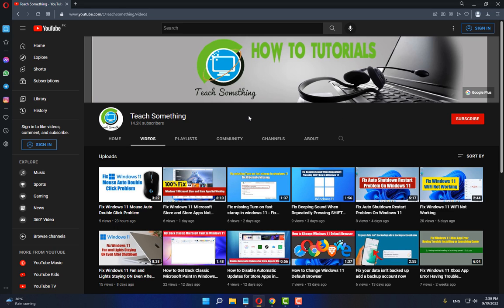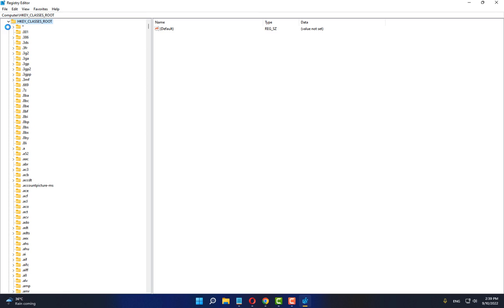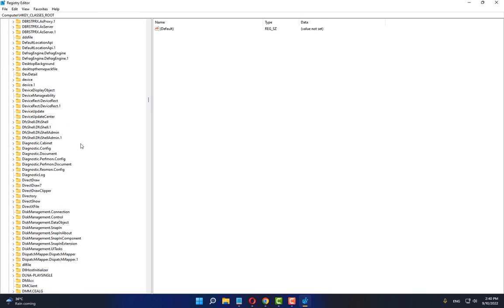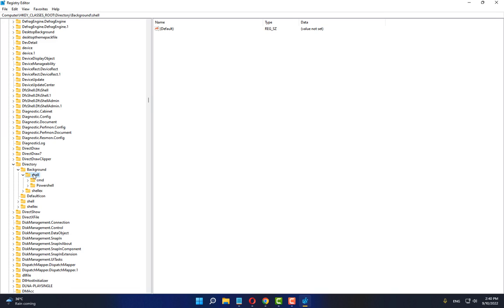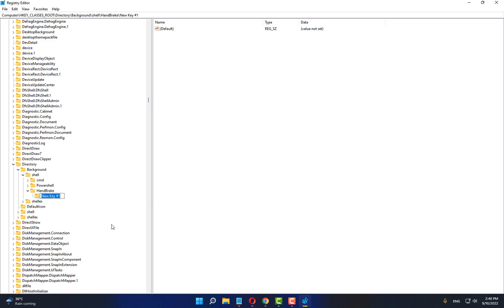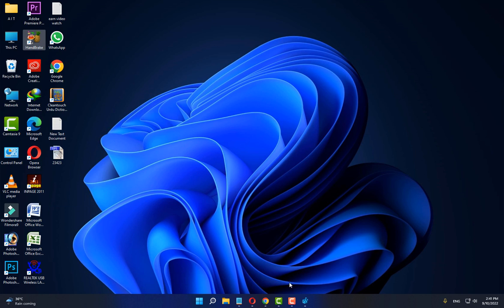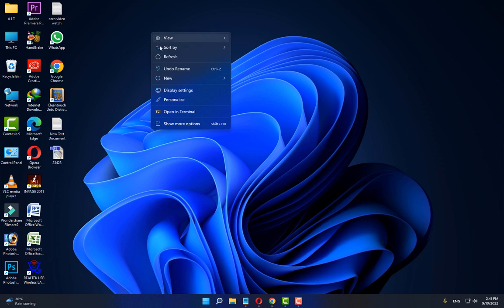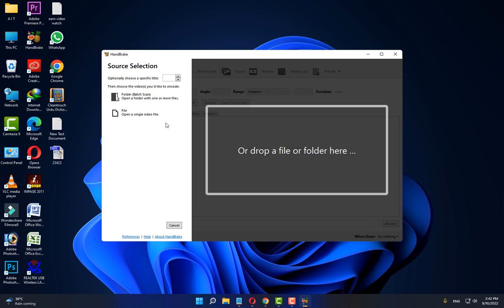How to Add A Program to Right Click Context Menu In Windows 11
In this video tutorial i will gonna show you How to Add A Program to Right Click Context Menu In Windows 11.